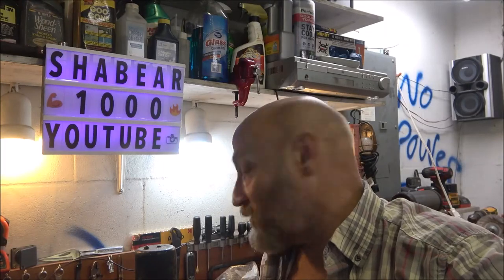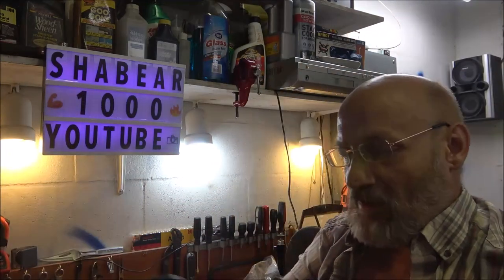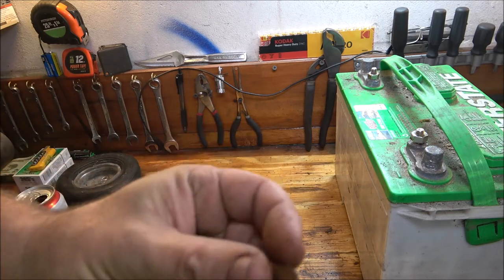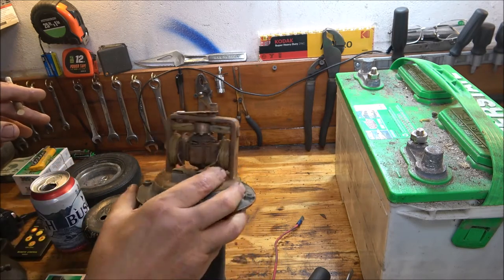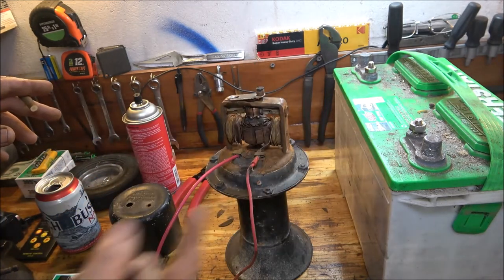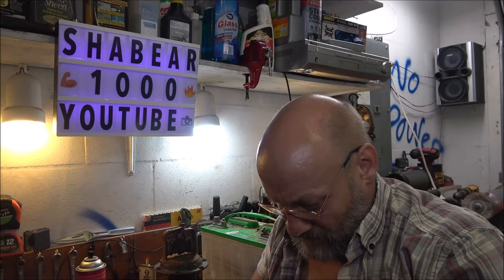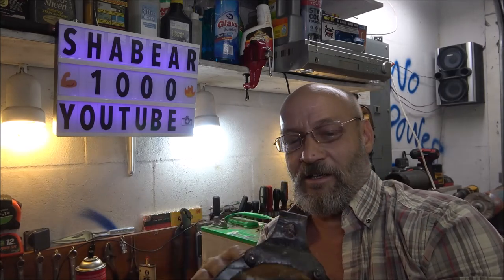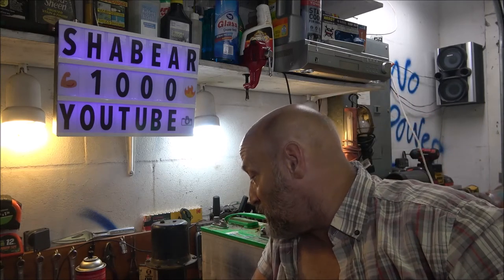Late Night In The Shop S1 E5 Klaxon Horn (Aoogha Horn) Test And Inspection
sorry i couldn't live stream tonight but i just had some important things to do. we will shoot for next weekend.